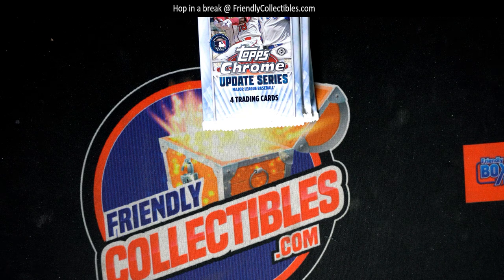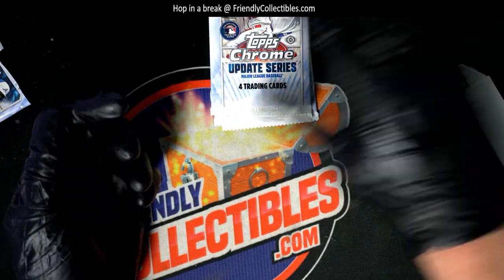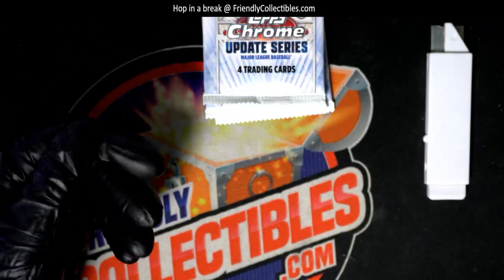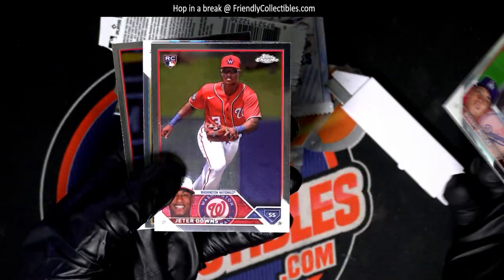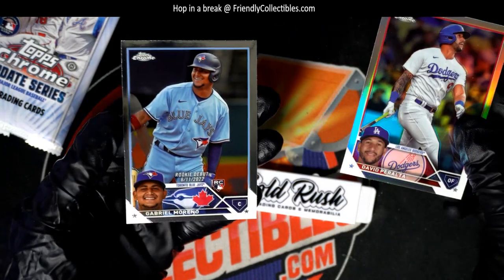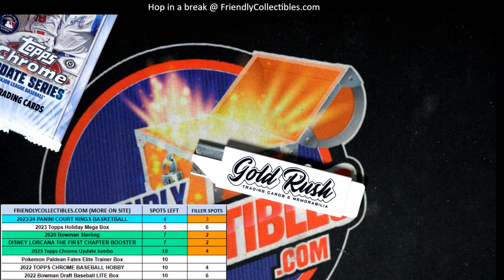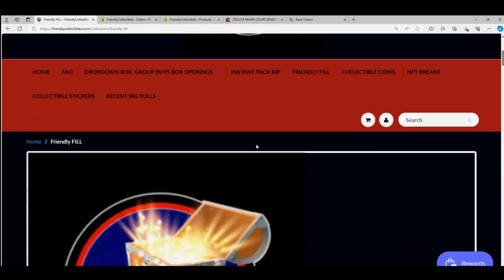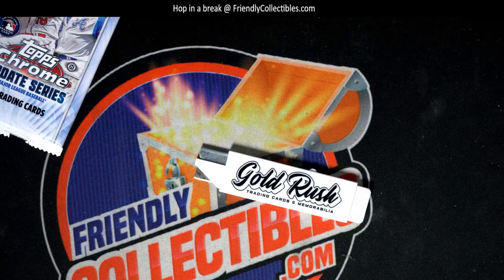Jeremy C's Packs